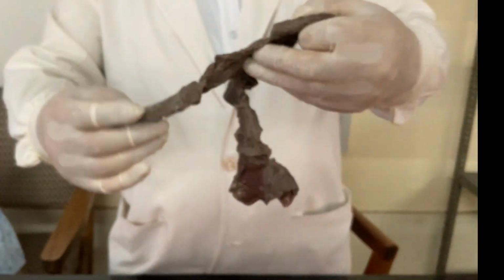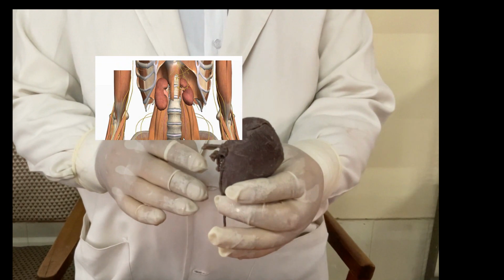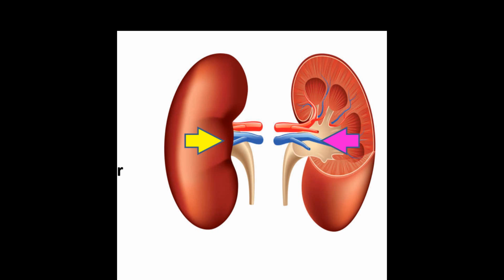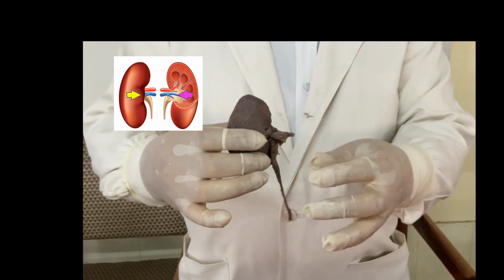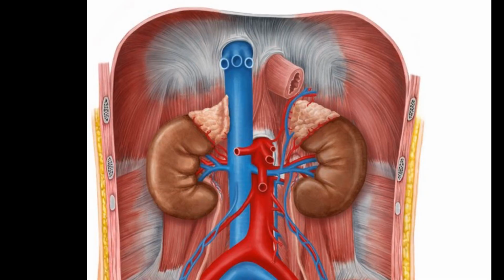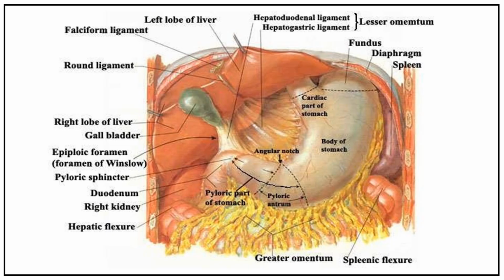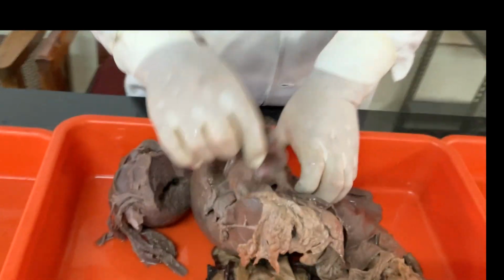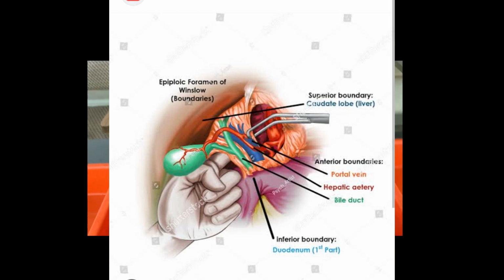Identifacation of Abdominal Viscera by Dr Mohammad Saleem Itoo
This  Exam oriented Video  is about Identifacation of  various Abdominal Viscera  in a simplified way. It is an educational video and includes both theory and graphics. I believe that it may prove very helpful for undergraduate and postgraduate students of Anatomy and allied subjects. The video can be used even by teachers to prepare their classes as this video is based on animated Power point presentation. It gives a real class room feel to the students. Graphics used in this video have been animated for easy understanding of students. Total duration of this  video around 16 minutes. Teaching material used in this video has been taken either from standard text books like Gray’s Anatomy or downloaded from authentic sources. Some slides are repeated for the benefit of students.  This video will be followed by a seies of detailed dissection exam oriented video for each viscera. The video has been uploaded to help Medical students.